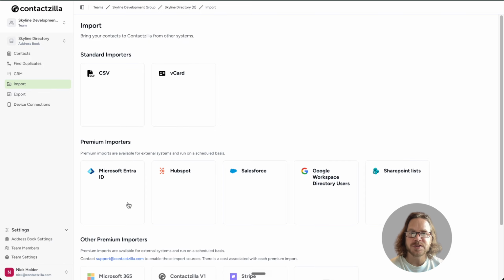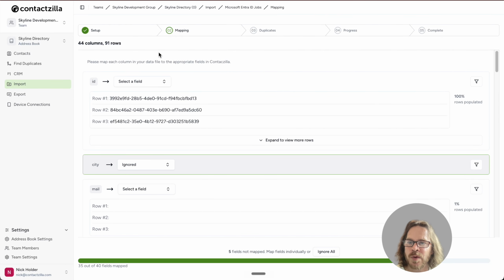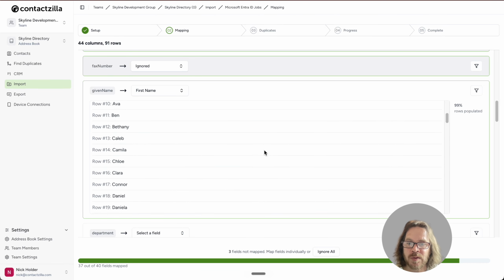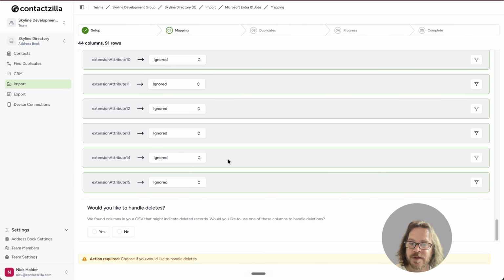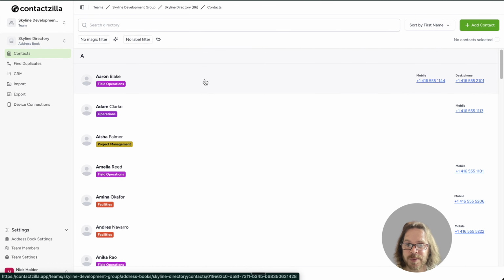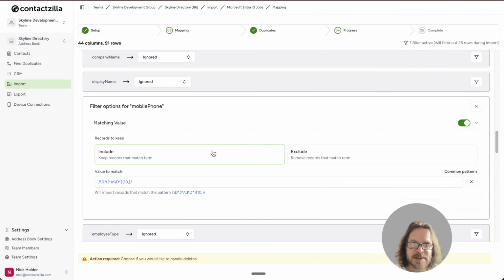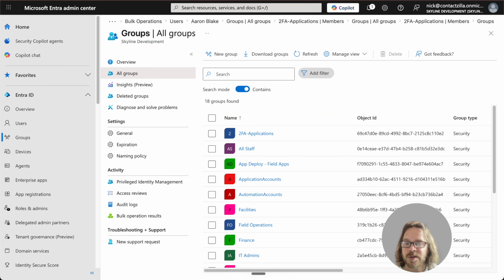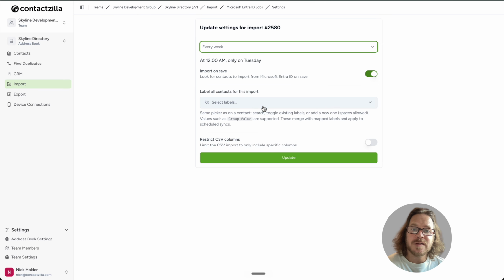Microsoft Entra Contact Import | Mapping and Filters in Contactzilla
Learn how to control a Microsoft Entra import in Contactzilla so only the right contacts are brought into your shared address book. This walkthrough covers field mapping, hidden admin-only fields, delete handling, duplicate handling, and filters for excluding disabled users, service accounts, shared mailboxes, and incomplete records